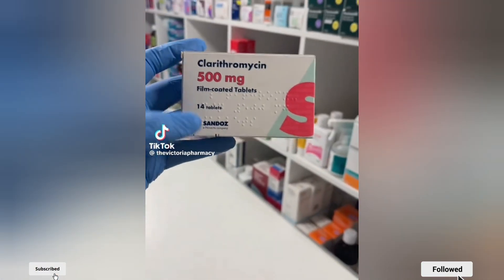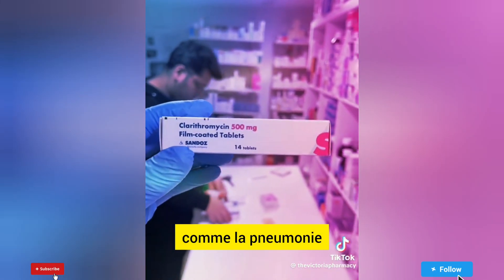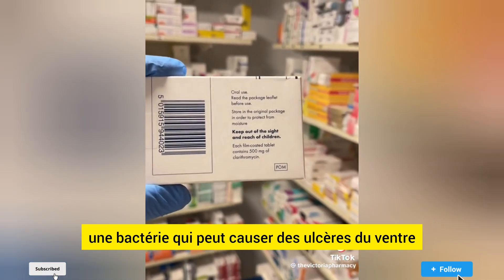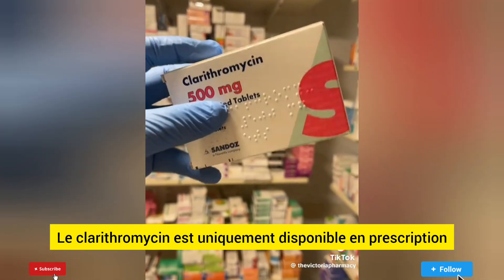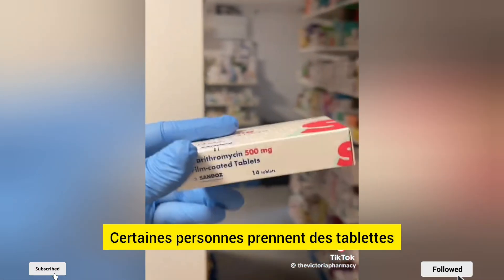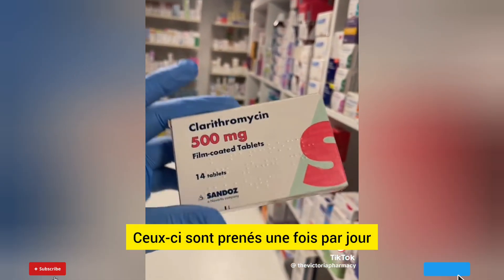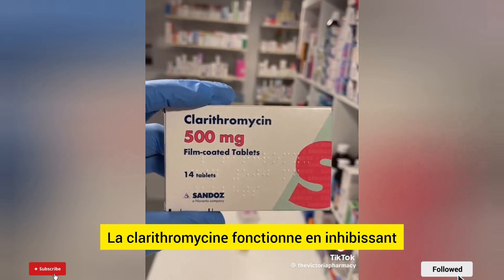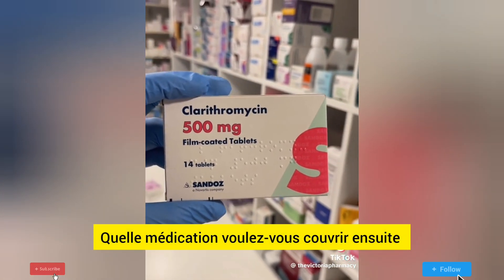Clarithromycin 500 mg (Biaxin) What Is It Used For | Clarithromycin Side Effects & Dosage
Clarithromycin 500 mg (Biaxin) What Is It Used For | Clarithromycin Side Effects & Dosage@ZuashTime

Clarithromycin 500mg is a commonly prescribed antibiotic used to treat bacterial infections, including respiratory tract infections, skin infections, and more. In this video, we cover:

✅ What is Clarithromycin used for?
✅ Common side effects of Clarithromycin 500mg
✅ Proper dosage and precautions
✅ Who should avoid taking this antibiotic?

If you’re considering Clarithromycin or have been prescribed it, this video will provide essential information to ensure safe and effective use.

📌 Timestamps:
00:00 Introduction
00:45 What is Clarithromycin?
01:30 Uses & Indications
03:15 Dosage Recommendations
05:00 Side Effects & Warnings
07:20 Drug Interactions & Precautions
09:00 Conclusion